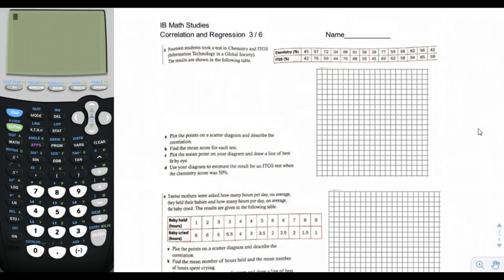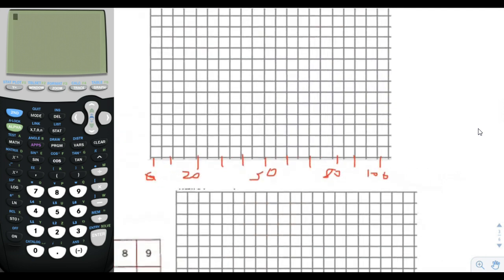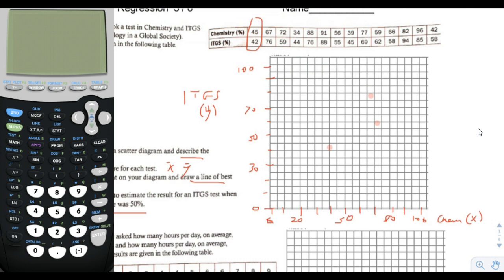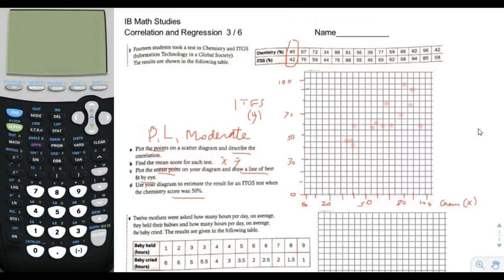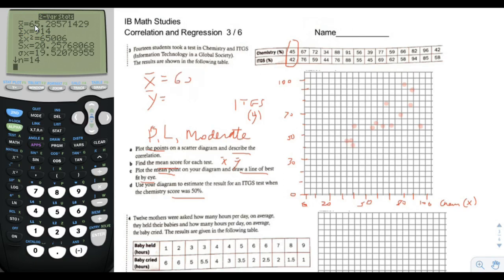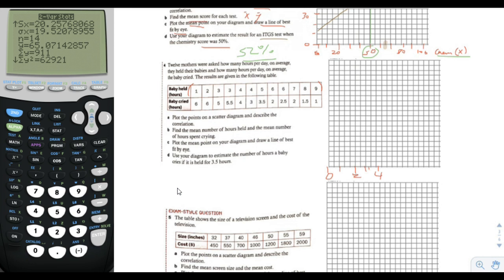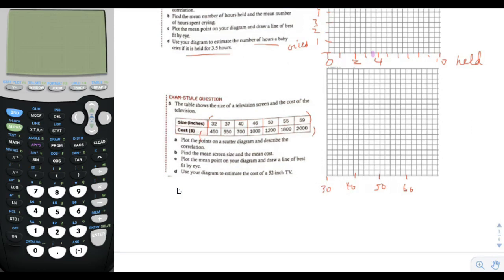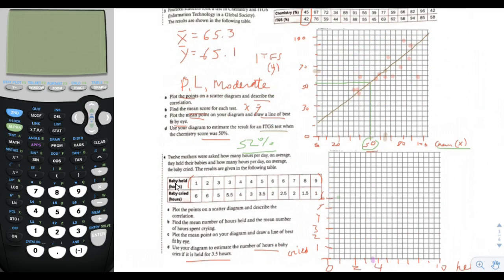MS SL correlation regression p3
MS SL correlation p3